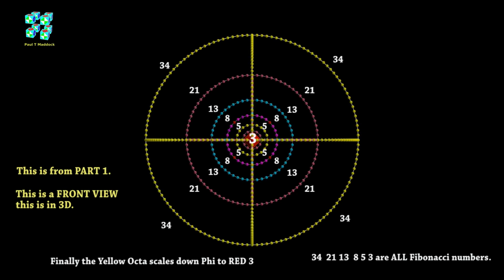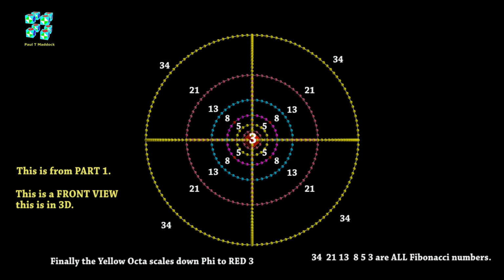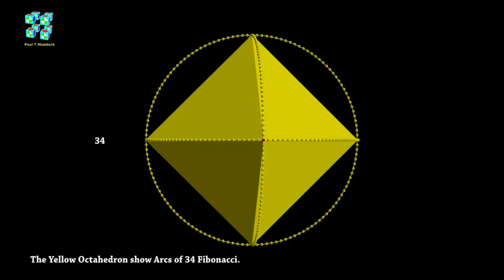The OCTAHEDRAL 3D Fibonacci System Part 2.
This Video shows PART 2 of this Amazing Fibonacci 3D Geometry generated by concentric Octahedra spaced apart in a Golden Ratio gap about a common Center Point.

This video shows animations of the Spherical Fibonacci assemblies rotating 360 degrees in a concentric formation about the center point.

This Video shows a Wonderful 3D Geometric Order using 3 FOLD, 4 FOLD and 5 FOLD QUAD STEP rings in a perfect sequence about the 3D Geometric Slope of The Great Pyramid.